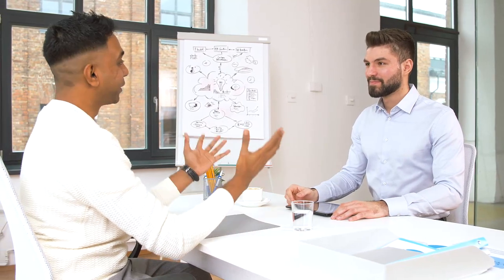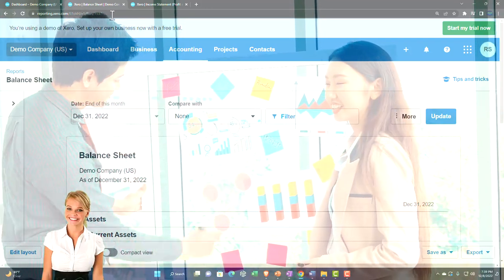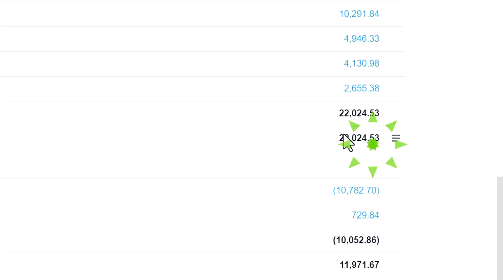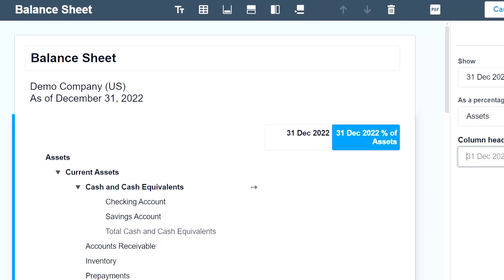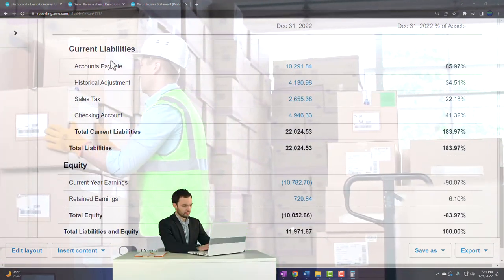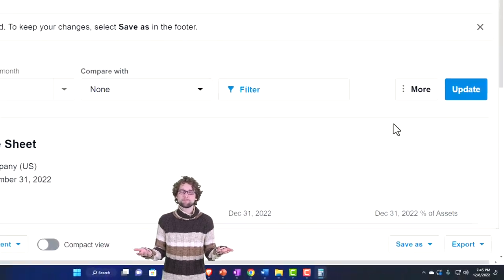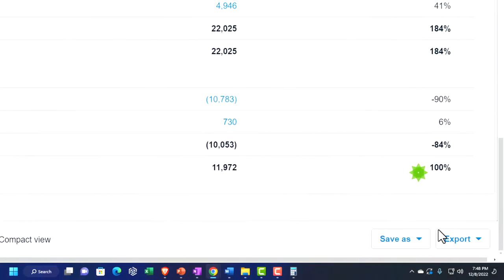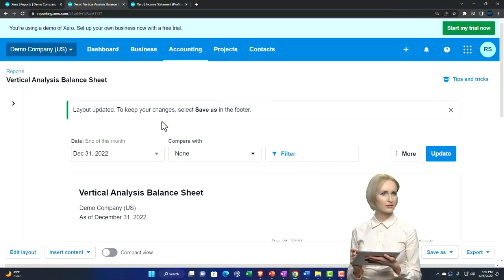Balance Sheet Vertical Analyses 2120 Xero 2022 -2023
Balance Sheet Vertical Analyses